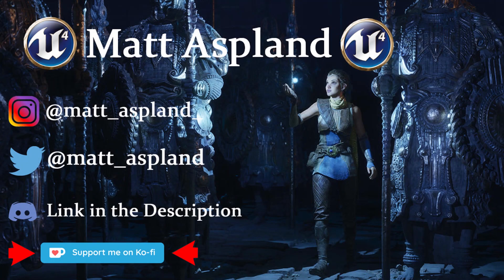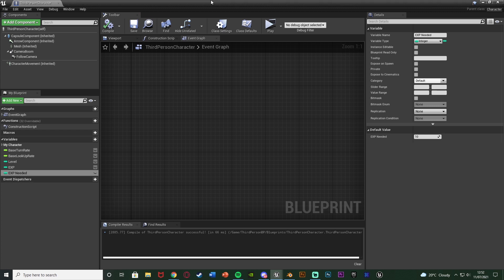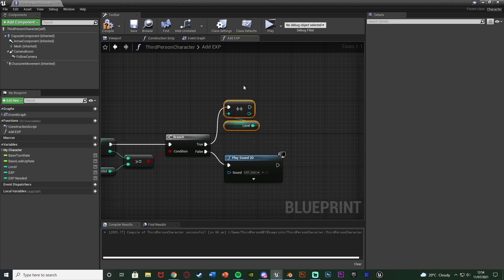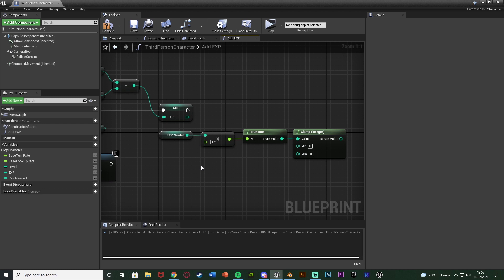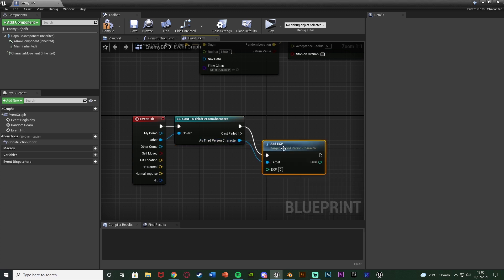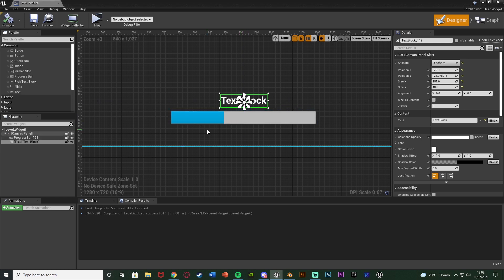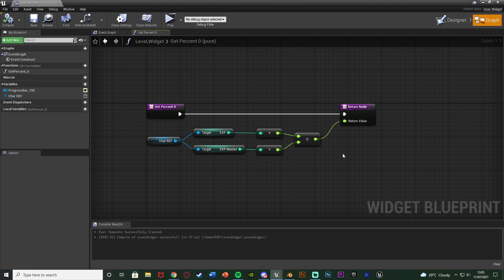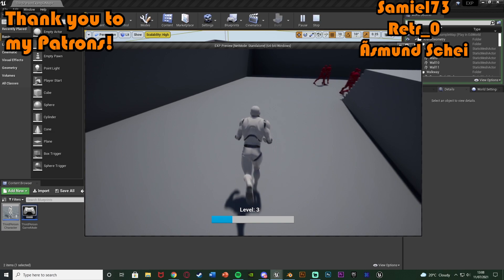Levelling Up / EXP System - Unreal Engine Tutorial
Hey guys, in today's video, I'm going to be showing you how to create a system for gaining EXP and levelling up. Every level also gets harder to achieve, and excess EXP will carry over to the next level.

00:00 - Intro
00:18 - Overview
01:06 - Levelling Up
08:20 - Getting EXP
10:01 - Showing Level On Screen
14:46 - Final Overview
15:20 - Outro